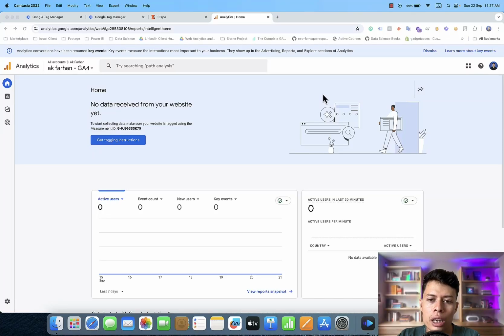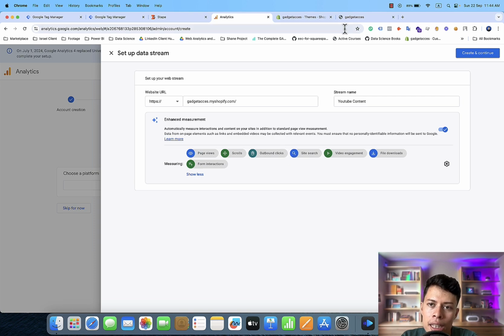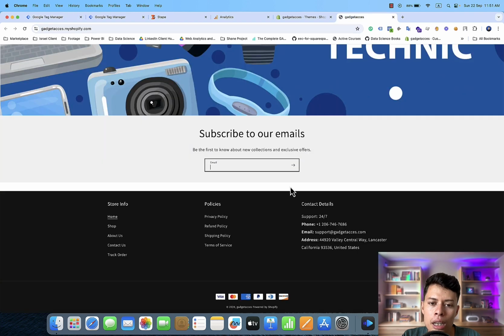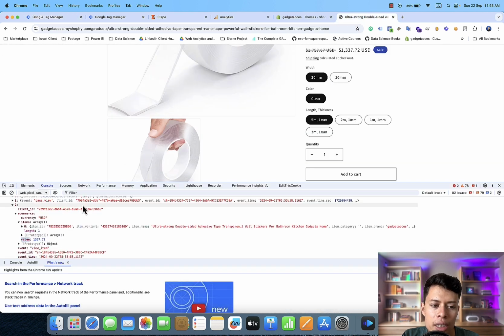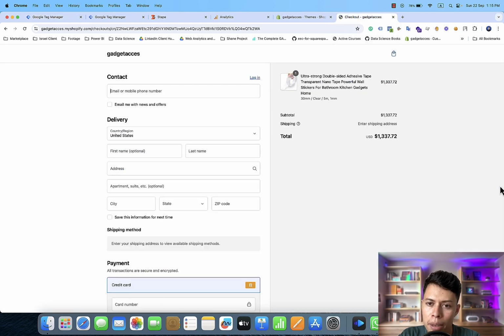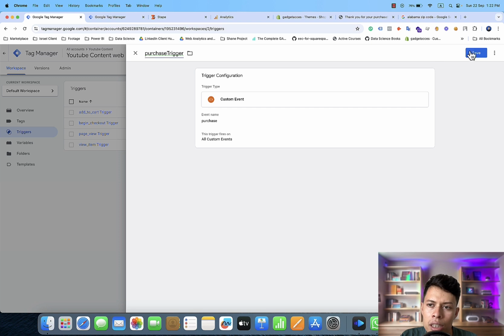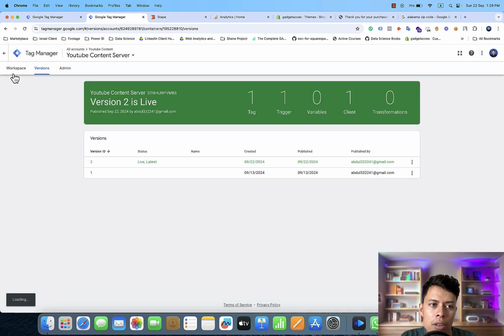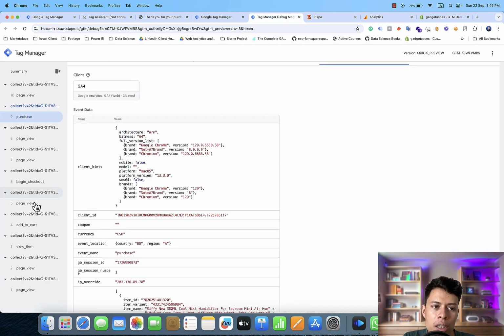How To Setup GA4 Server Side Tracking on Shopify | In 2024 By Google Tag Manager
Learn how to set up Google Analytics 4 (GA4) server-side tracking on your Shopify store using Google Tag Manager in 2024. This step-by-step tutorial will walk you through the entire process—from creating a Google Tag Manager server-side container to configuring GA4 tracking for accurate data collection and enhanced privacy compliance.

In this video, you’ll discover:

✅How to create a server-side container in Google Tag Manager.
✅The benefits of server-side tracking for Shopify stores.
✅How to set up GA4 tracking for events, purchases, and more.
✅Best practices for improving data accuracy and user privacy.

Whether you're an eCommerce store owner or a digital marketer, this tutorial will help you optimize your Shopify store's analytics setup for improved performance in 2024.